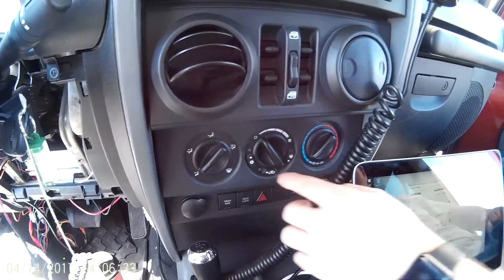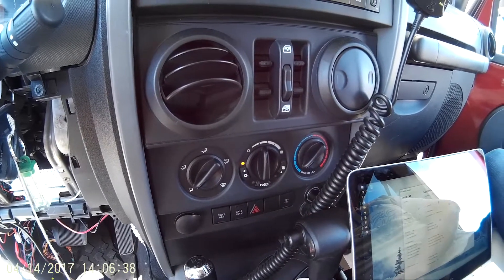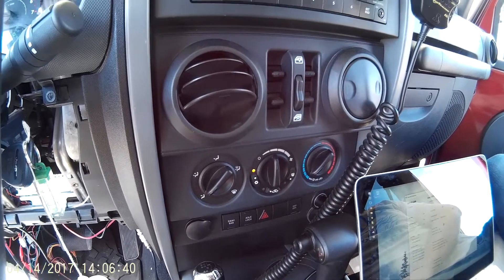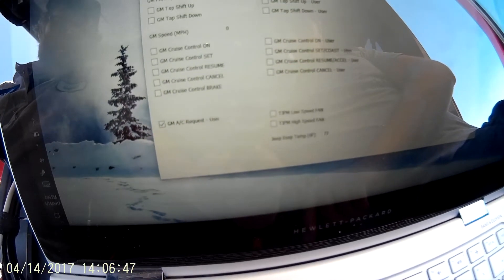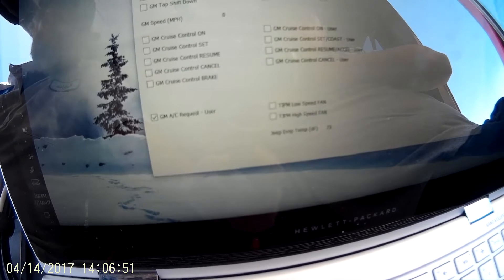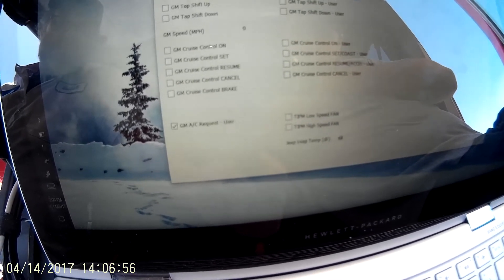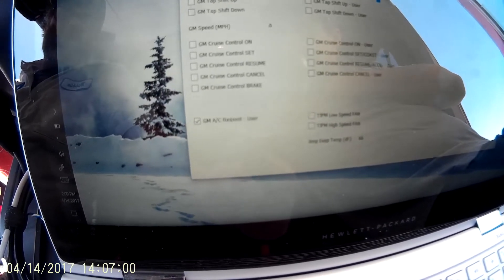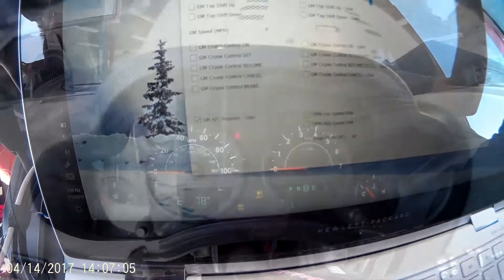MoCAN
I want to say new but it is actually pretty old. We have been working on a CAN bridge for about 4 years, we did not want to rush to market but rather stayed with analog/digital integration which works excellent and reliable.

Were at a point now where we need to step up production to meet the LS JK demand. With the help of some OE level CAN engineers were have The LS JK swap almost fully interfaced through the CAN networks.

Soon we will support the Pentstar JK's and Gen V LT's with the CAN bridge. This is a glimpse of the process, were going to test his set up to failure to keep your JK reliable.